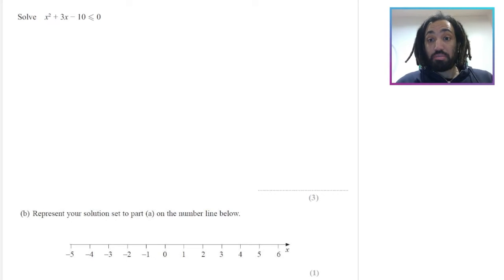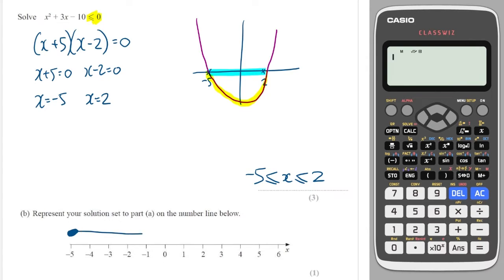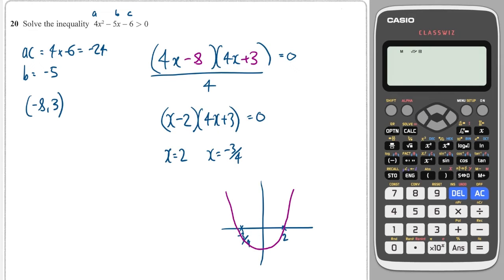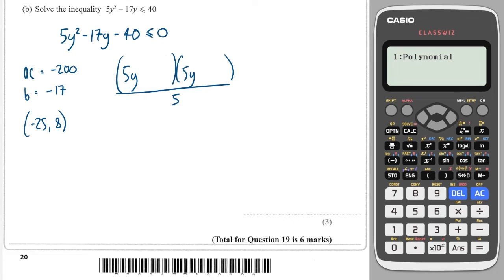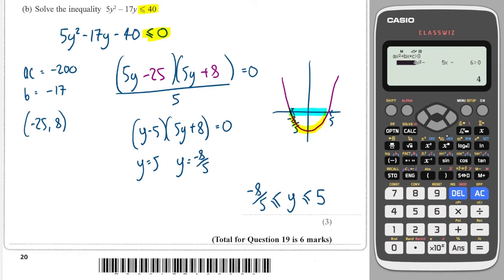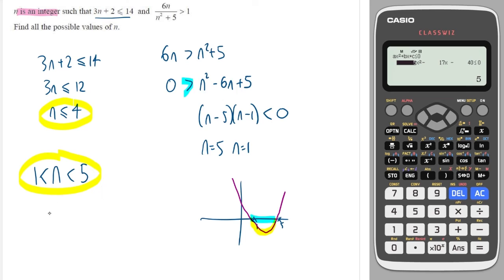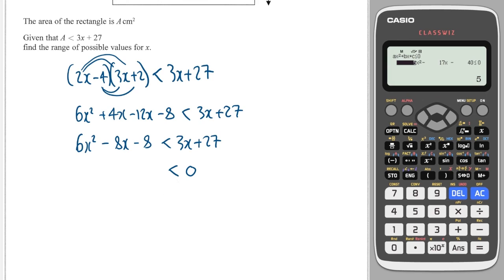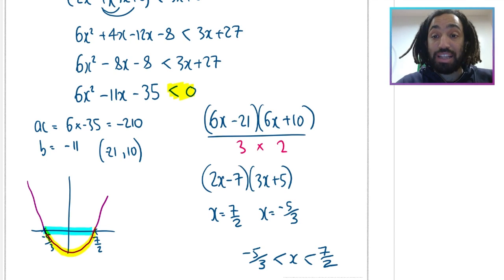#33 Quadratic Inequalities - Edexcel IGCSE Exam Questions